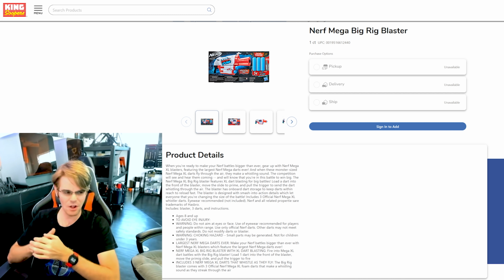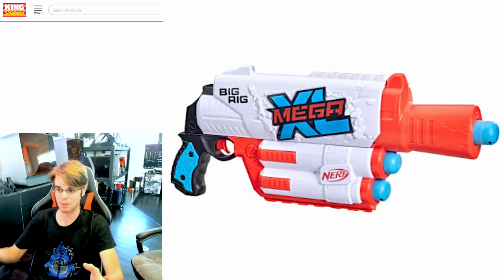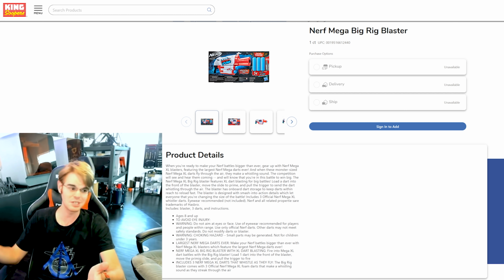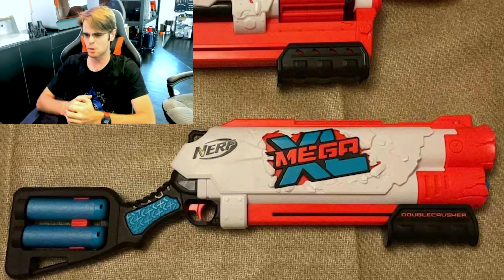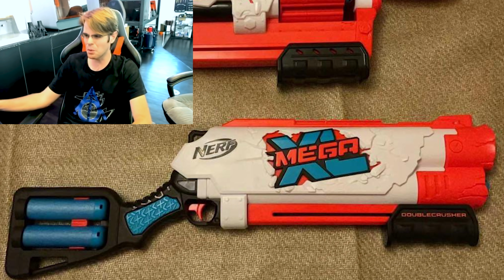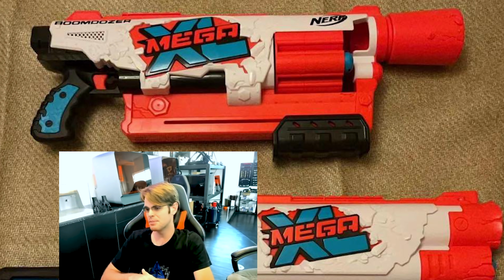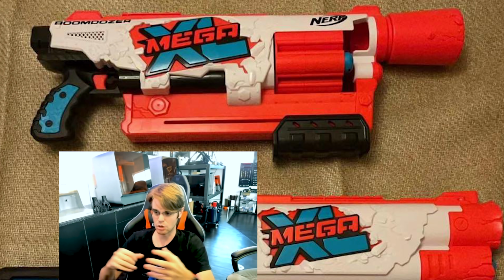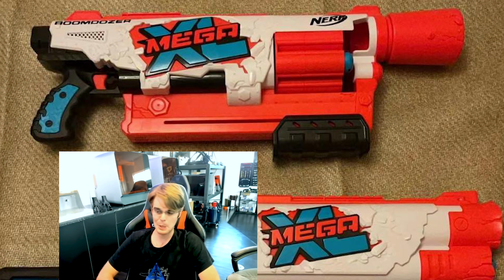NERF NEWS: LEAKED Mega XL Blasters (GET READY FOR GIANT DARTS!!!!)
This line is going to be big.

My fanmail address is:
Drac Thalassa